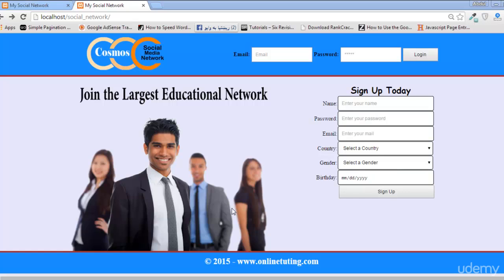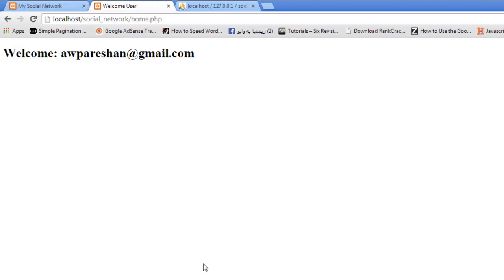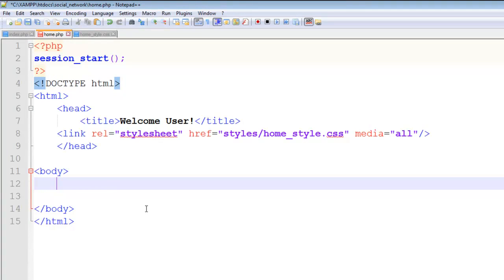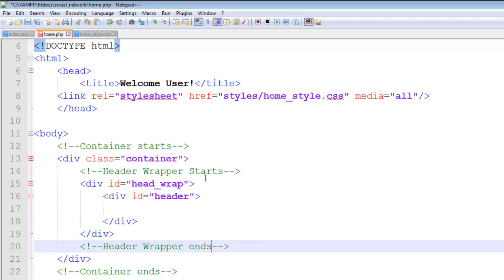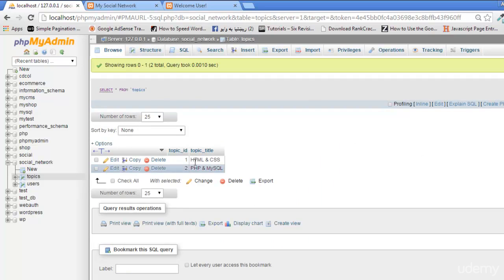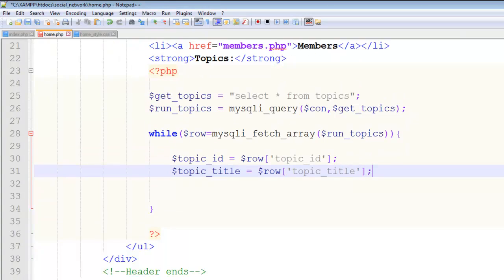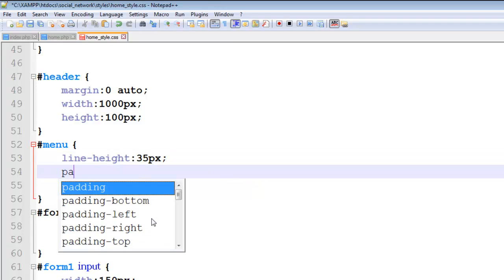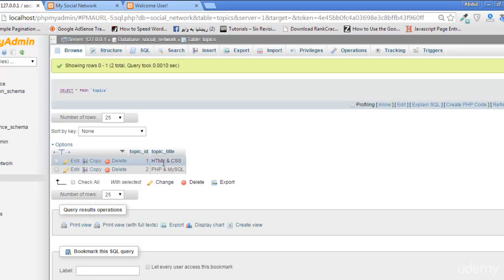001 Creating the Main Timeline